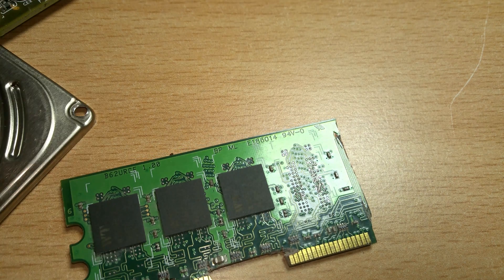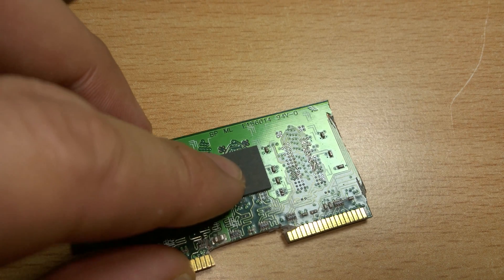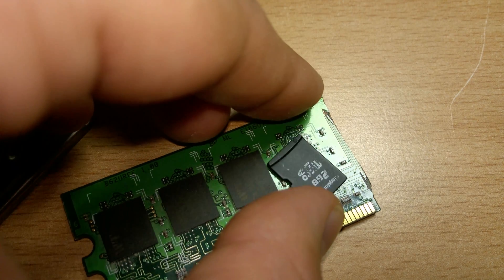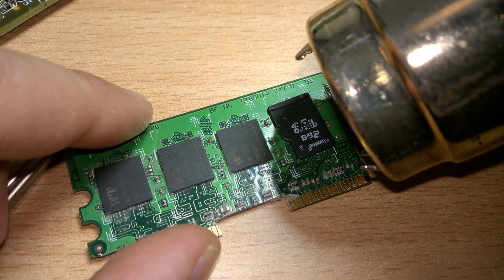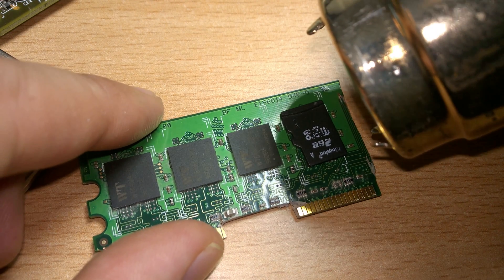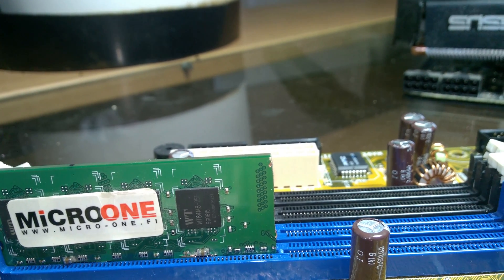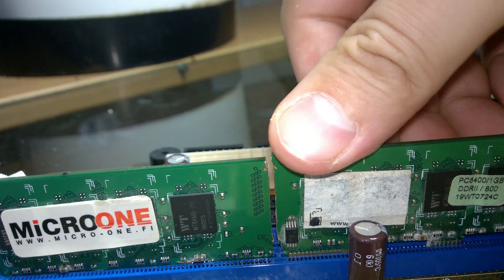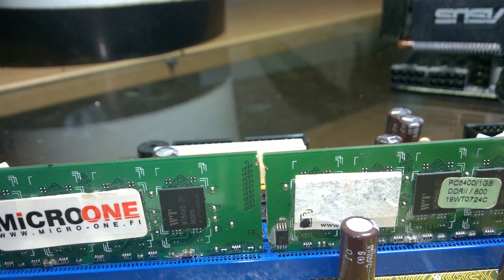Use your old SD card as additional RAM